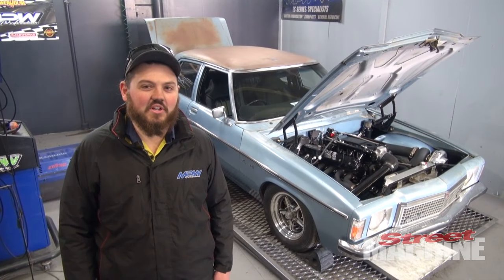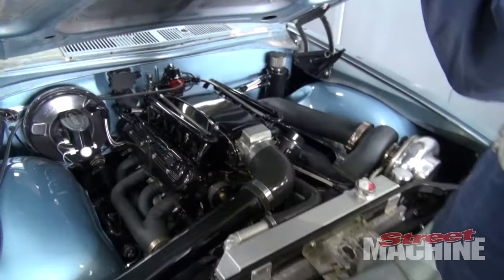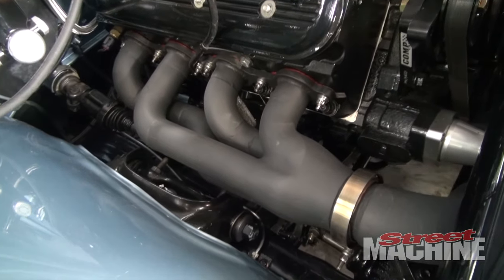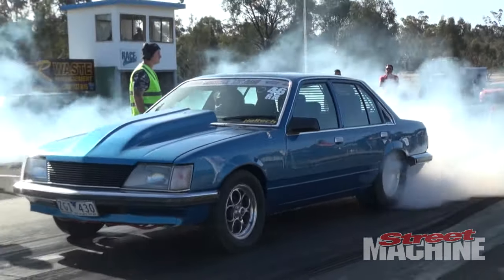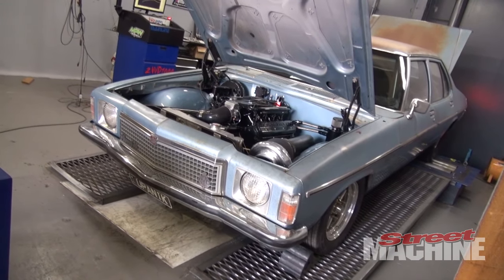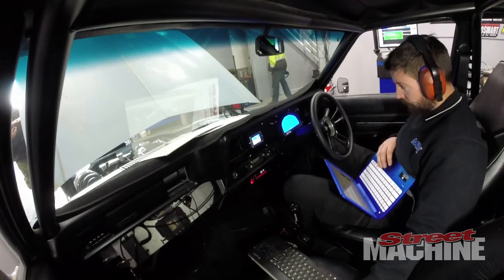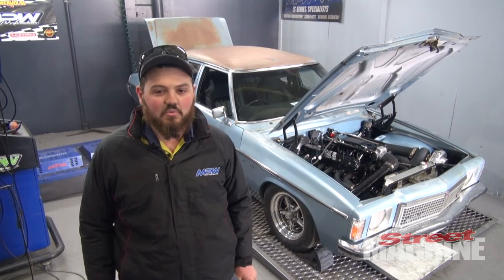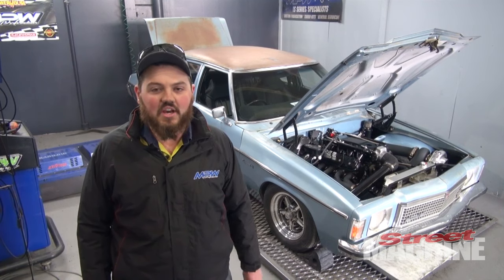Crusty Kingswood Makes Over 850hp At The Tyres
Jesse Boothroyd's HZ Kingswood is a pretty cool beast. It may look used and abused on the outside, but it's packing some serious hardwre under the bonnet.